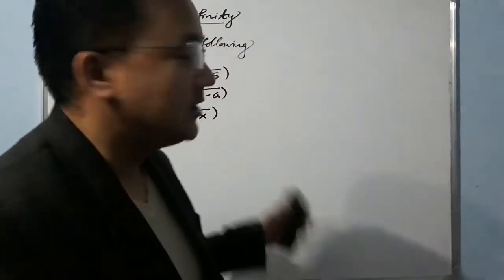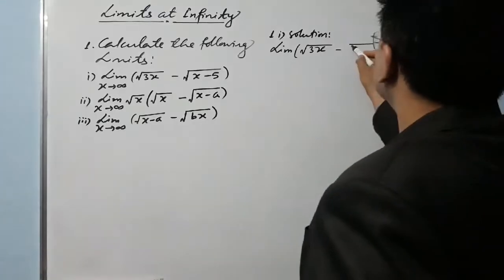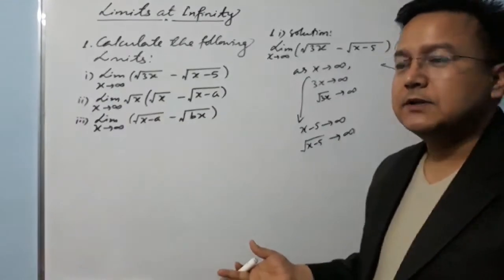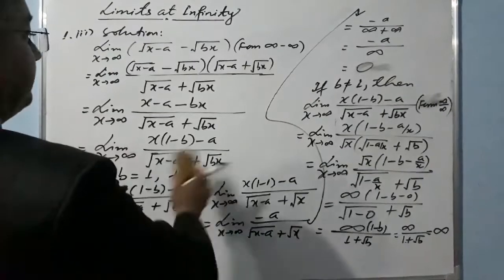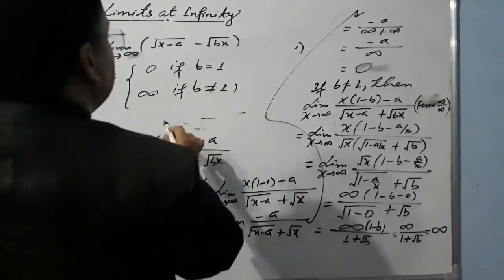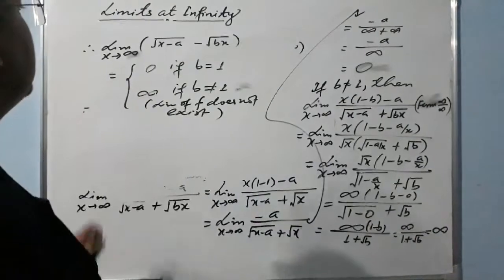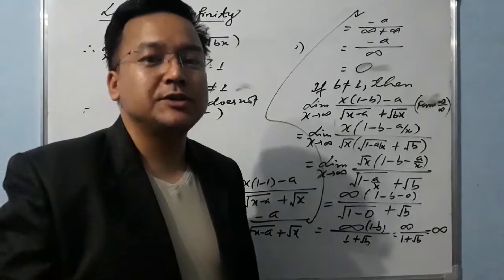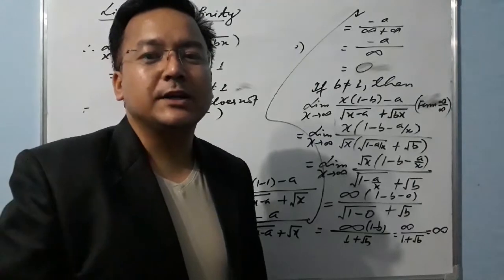Limits of Algebraic Functions at Infinity , Lecture:3 || Calculus: Limits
Book reference:
 Higher Secondary Level Basic Mathematics,  Grade XI , Sukunda Pustak Bhawan; Limits and Continuity , Page No. 464,465
REMARKS:
1.very important for all students who want to study Science or Arts with Mathematics or Commerce or who are at present studying and useful for all who require calculus in their academic course of any level of any country
2. Go through my all Mathematics Tutorial videos based on calculus for better understanding and practice thoroughly!